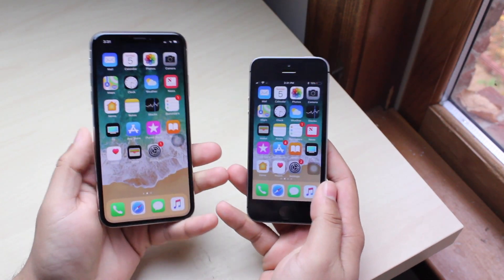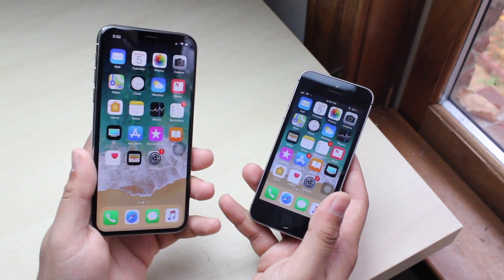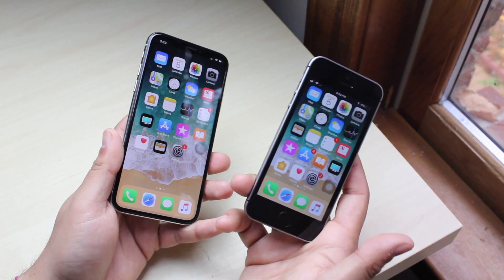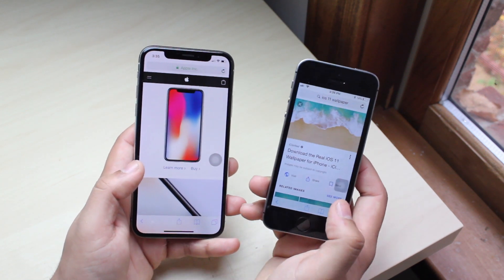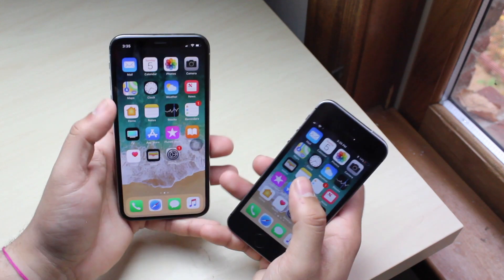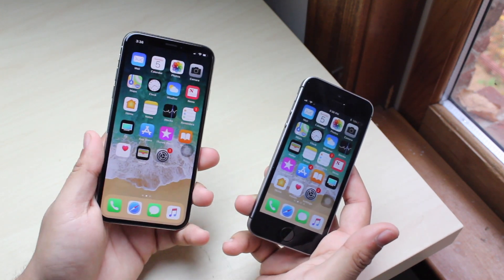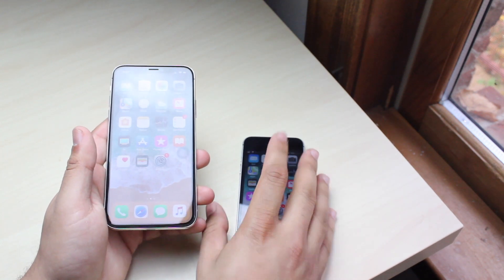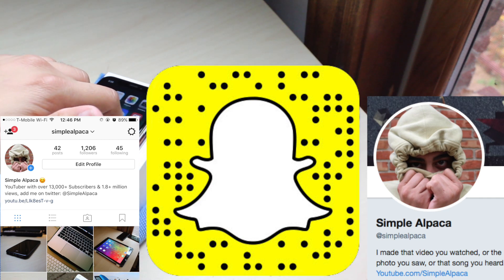iPHONE X Vs. iPHONE SE! (Should You Upgrade?)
The iPhone X literally just got released today so I went out, bought one, and made a Unboxing video and just made this review. Let me know what you want me to review about the iPhone X maybe even other phones you want compared to it. But ultimately, I don't think the iPhone X is worth the money. But let's see how the iPhone X compares to the iPhone SE